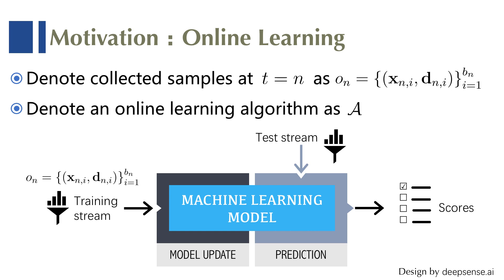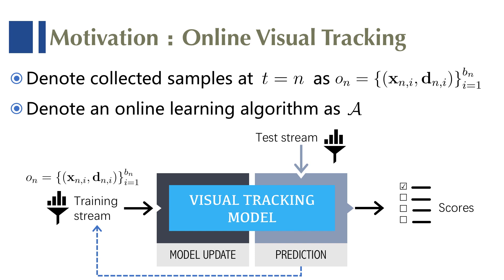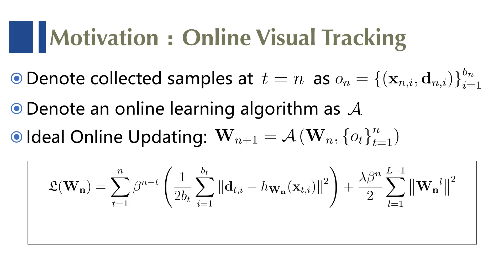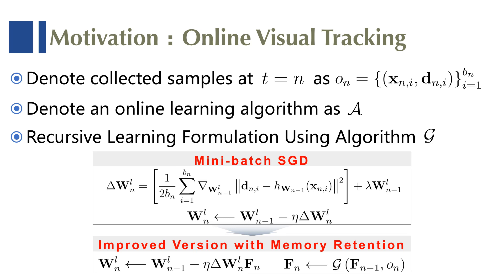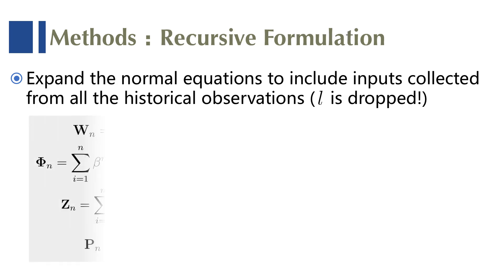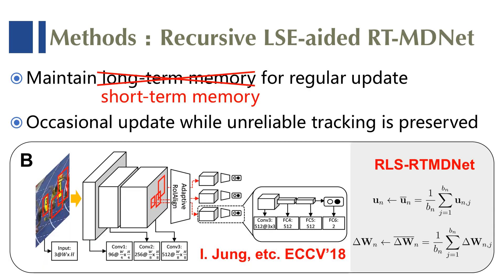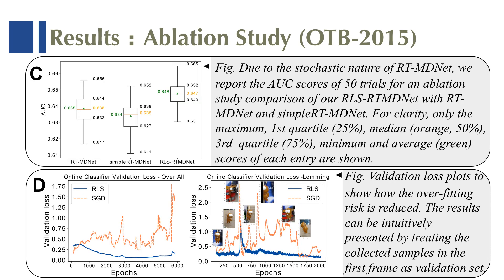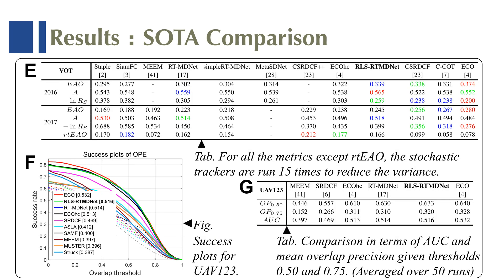Recursive Least-Squares Estimator-Aided Online Learning for Visual Tracking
Authors: Jin Gao, Weiming Hu, Yan Lu Description: Online learning is crucial to robust visual object tracking as it can provide high discrimination power in the presence of background distractors. However, there are two contradictory factors affecting its successful deployment on the real visual tracking platform: the discrimination issue due to the challenges in vanilla gradient descent, which does not guarantee good convergence. the robustness issue due to over-fitting resulting from excessive update with limited memory size (the oldest samples are discarded). Despite many dedicated techniques proposed to somehow treat those issues, in this paper we take a new way to strike a compromise between them based on the recursive least-squares estimation (LSE) algorithm. After connecting each fully-connected layer with LSE separately via normal equations, we further propose an improved mini-batch stochastic gradient descent algorithm for fully-connected network learning with memory retention in a recursive fashion. This characteristic can spontaneously reduce the risk of over-fitting resulting from catastrophic forgetting in excessive online learning. Meanwhile, it can effectively improve convergence though the cost function is computed over all the training samples that the algorithm has ever seen. We realize this recursive LSE-aided online learning technique in the state-of-the-art RT-MDNet tracker, and the consistent improvements on four challenging benchmarks prove its efficiency without additional offline training and too much tedious work on parameter adjusting.